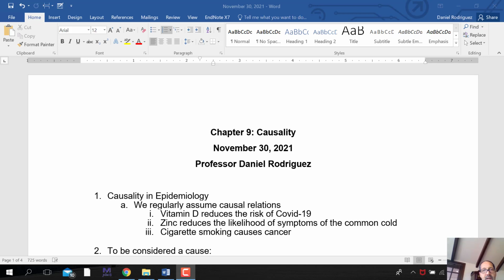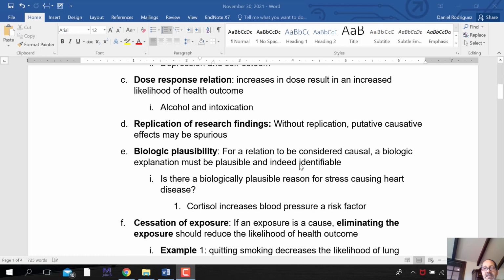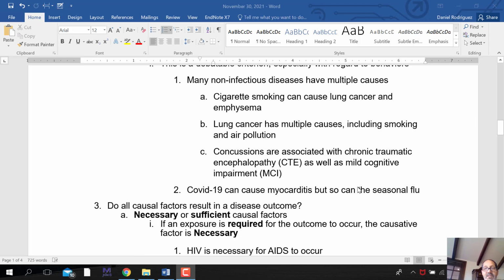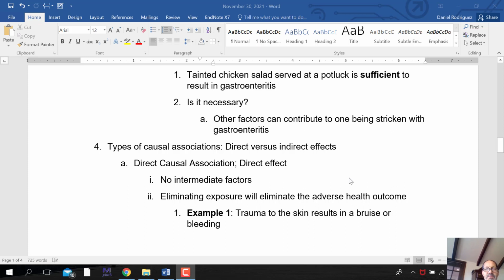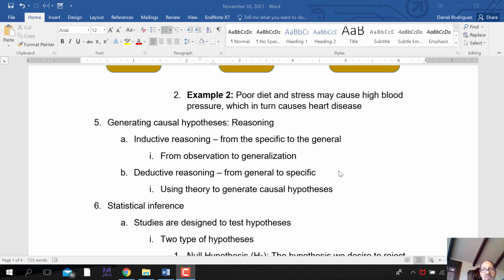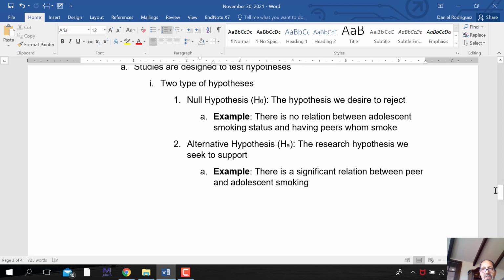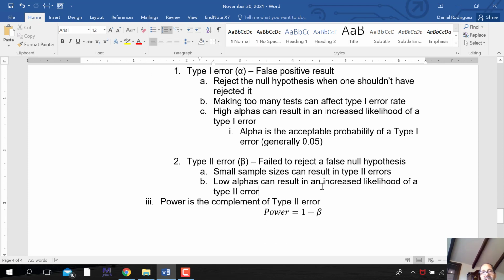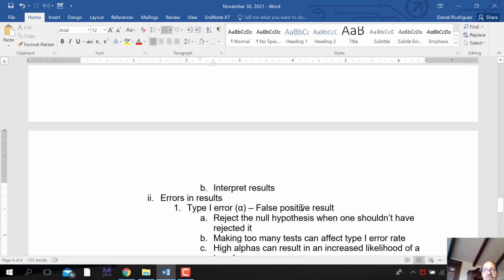Causal inference in epidemiology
This is a brief internet lecture on causal inference, highlighting criteria for determining causation